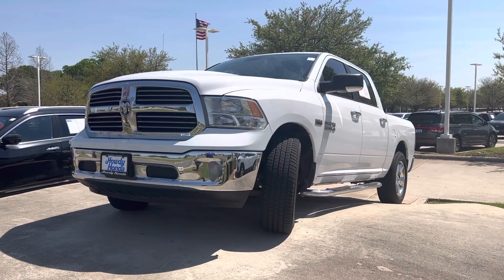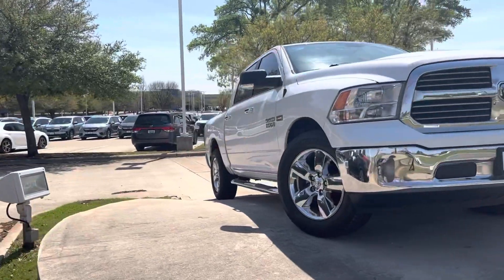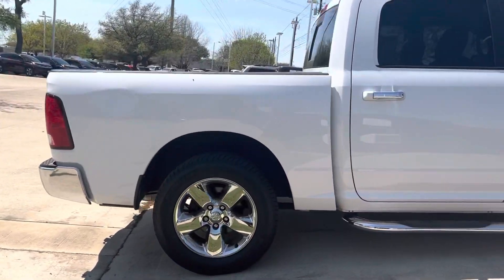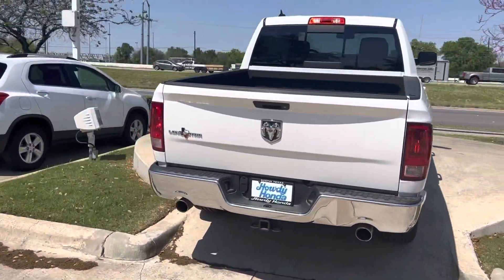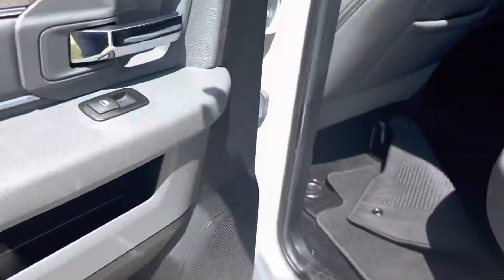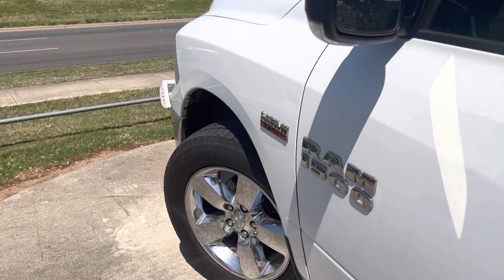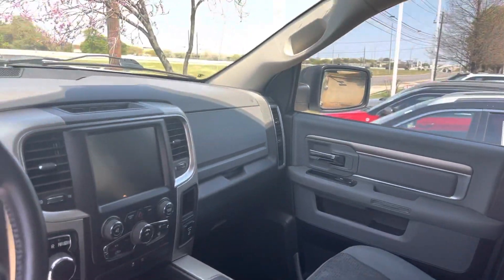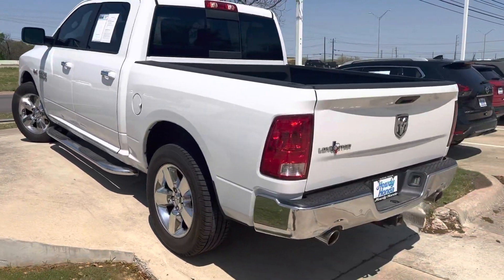2014 Ram 1500 SLT by Thomas